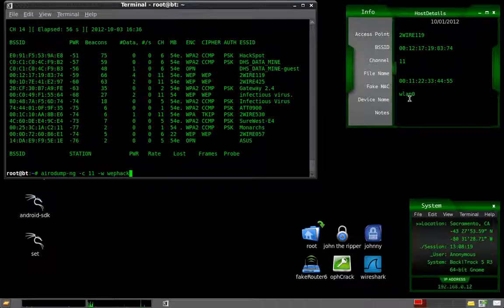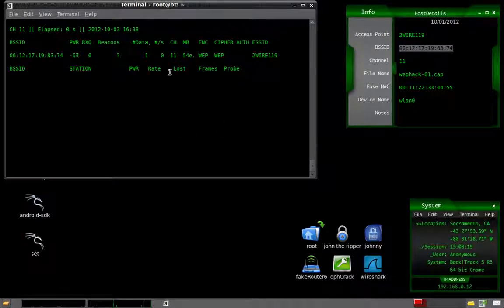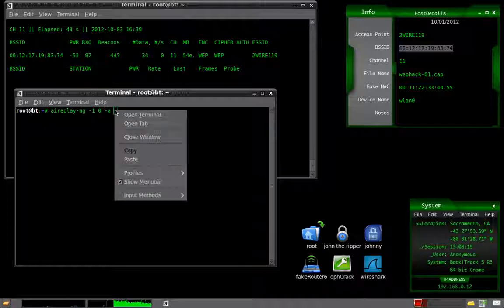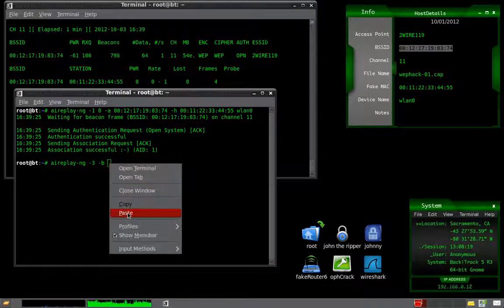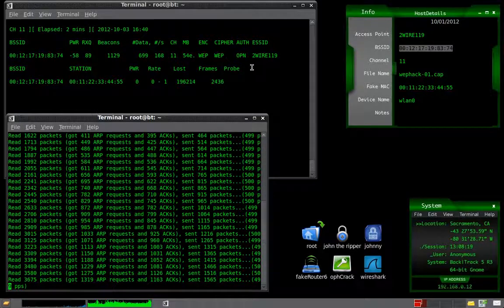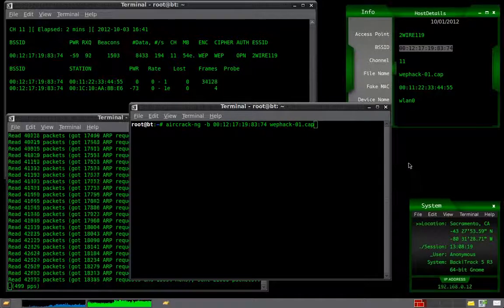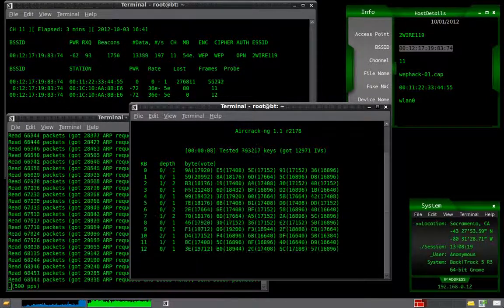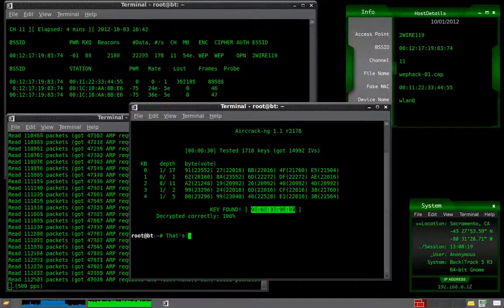HOW TO HACK WEP ENCRYPTION..??😊😊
HELLO GUYS

WHITE HAT AND PENETRATION

FACEBOOK HACKS

ETHICAL HACKING